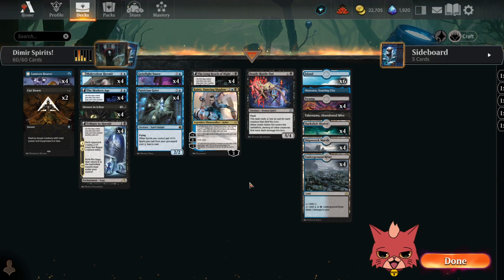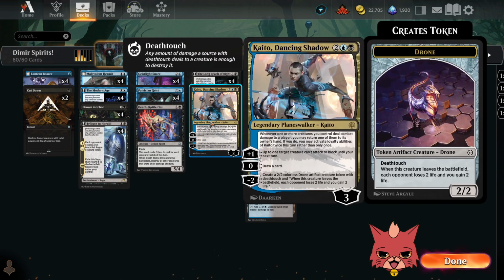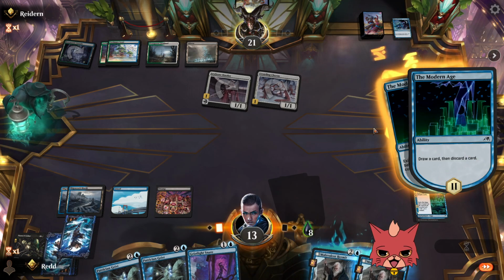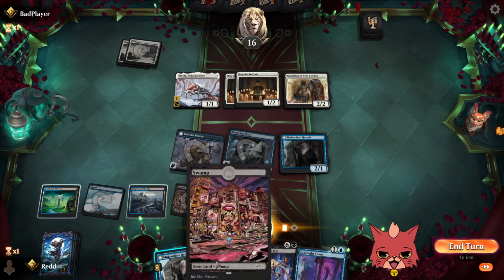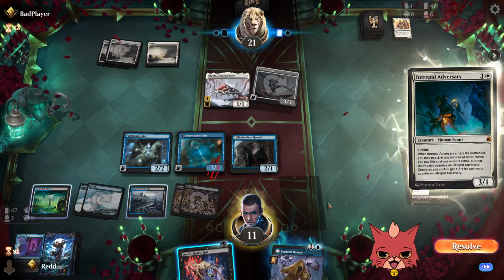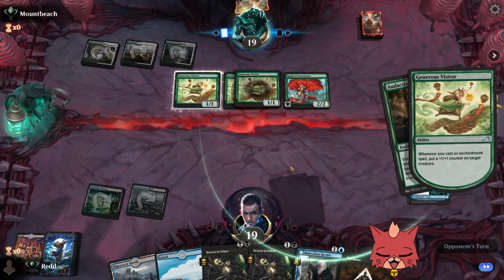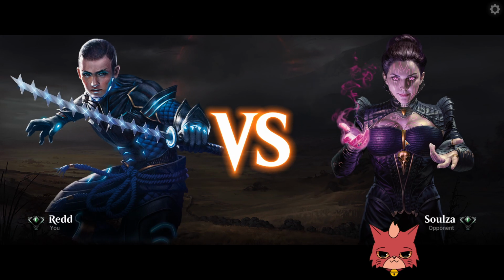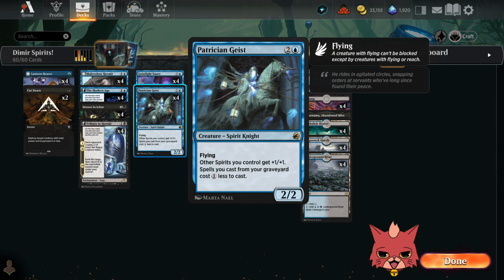Tribal Tempo that works well! | The Aftermath Post Ban Standard! | MTG Arena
Ranked March of the Machine: The Aftermath BO1 Standard

0:00 - Deck Explanation
9:50 - Game 1
17:00 - Game 2
34:15 - Game 3
39:50 - Game 4
48:20 - Final Thoughts

Deck
4 Swamp (SLD) 48
4 Lantern Bearer (VOW) 66
6 Island (SLD) 47
4 Drown in Ichor (ONE) 91
4 The Modern Age (NEO) 66
4 Tribute to Horobi (NEO) 124
4 The Long Reach of Night (NEO) 109
4 Geistlight Snare (VOW) 60
4 Patrician Geist (MID) 69
4 Malevolent Hermit (MID) 61
4 Shipwreck Marsh (MID) 267
4 Darkslick Shores (ONE) 250
4 Underground River (BRO) 267
1 Otawara, Soaring City (NEO) 271
1 Takenuma, Abandoned Mire (NEO) 278
1 Death-Rattle Oni (MAT) 13
1 Kaito, Dancing Shadow (ONE) 204
2 Cut Down (DMU) 89